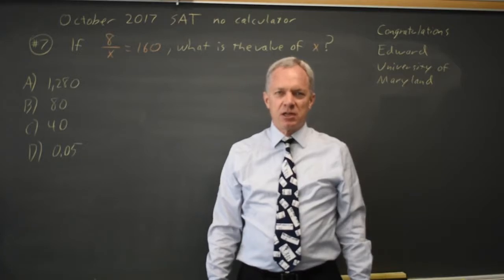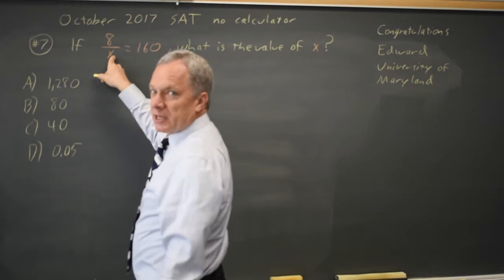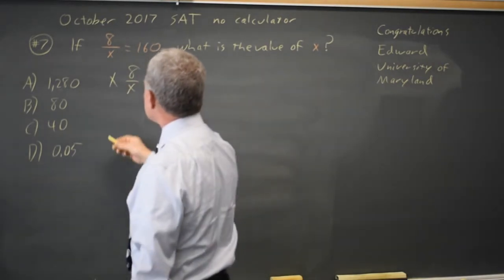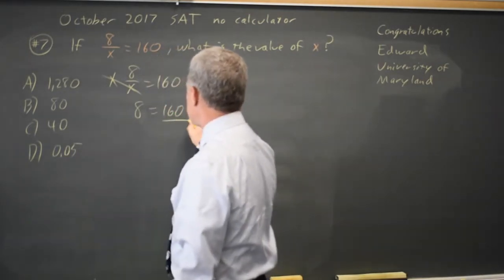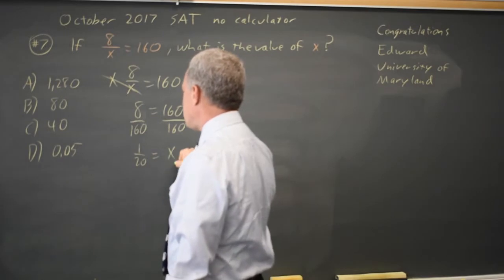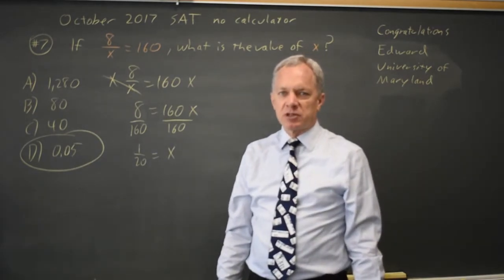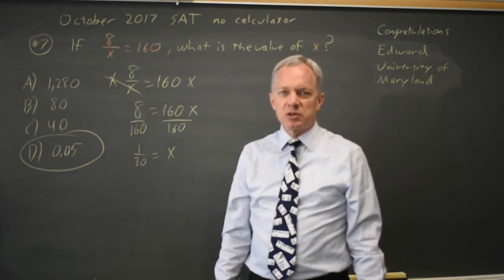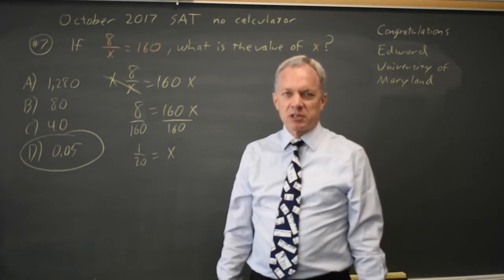Oct 2017 SAT: Solving equations - question #3-7